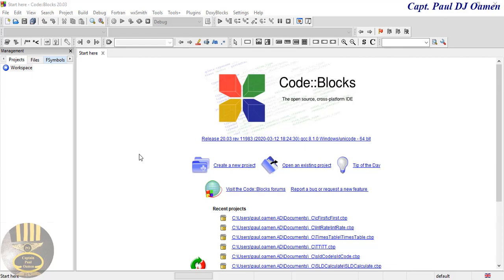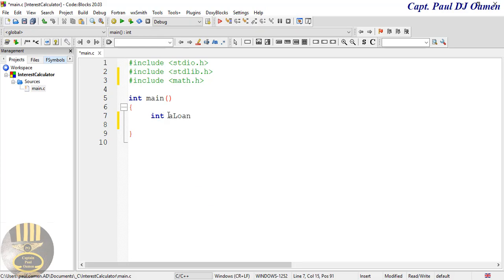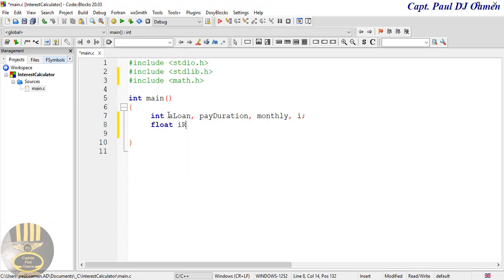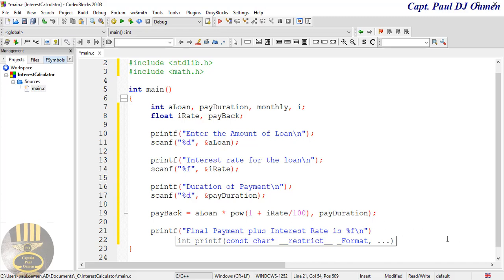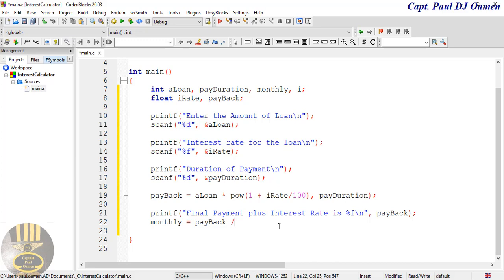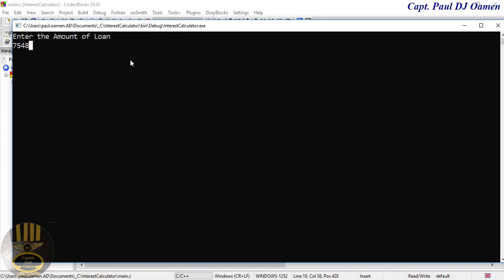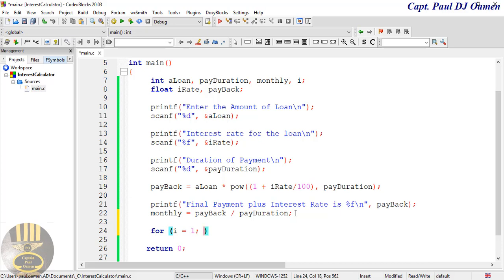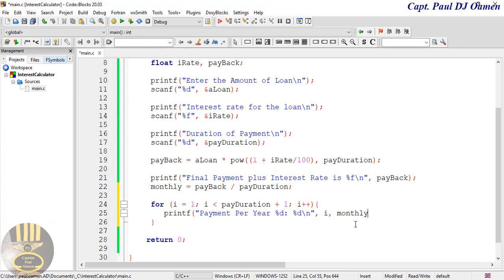How to Create Interest Rate Calculator in C Program - Very Good Tutorial For Beginners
How to Create Interest Rate Calculator in C Program with For Loop - Very Good For Beginners